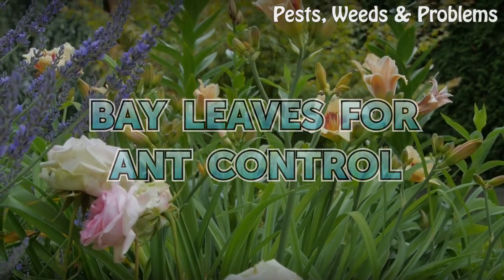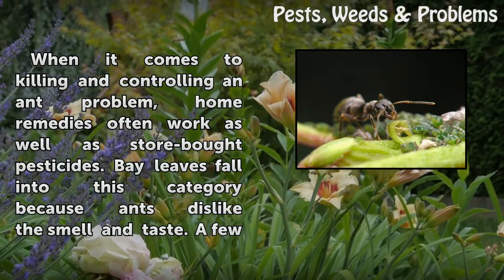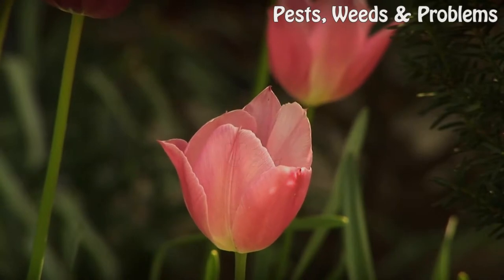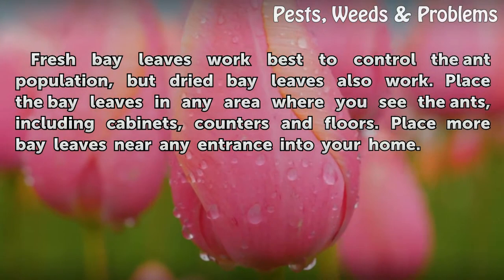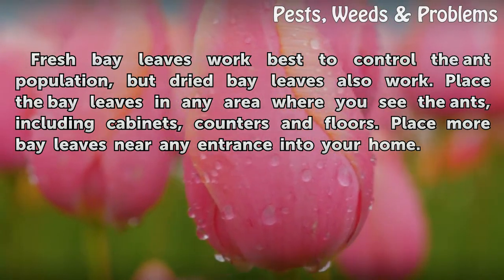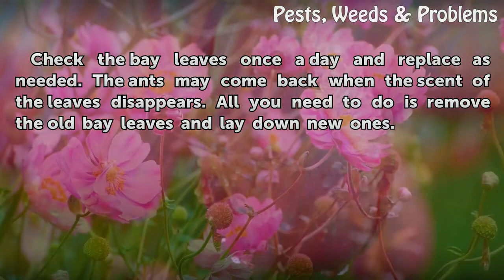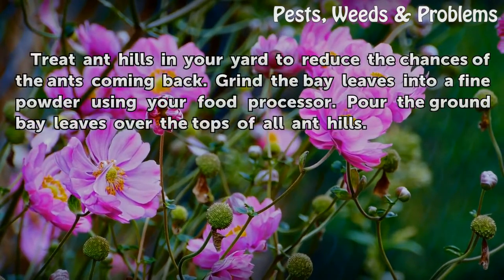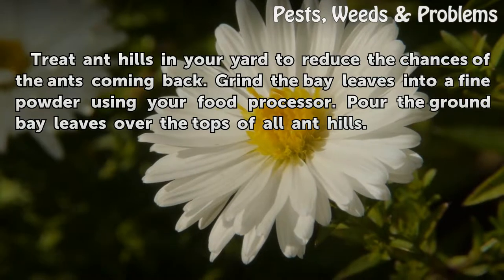Bay Leaves for Ant Control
Bay Leaves for Ant Control. When it comes to killing and controlling an ant problem, home remedies often work as well as store-bought pesticides. Bay leaves fall into this category because ants dislike the smell and taste. A few bay leaves around your house serve as a deterrent for the ants.

Table of contents Bay Leaves for Ant Control
Use 00:36
Considerations 00:58
Prevention 01:16